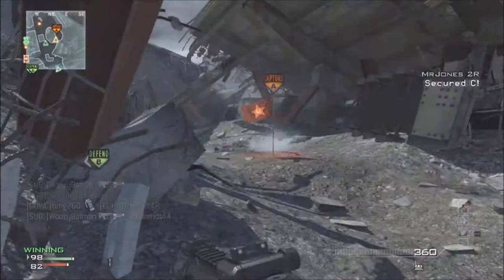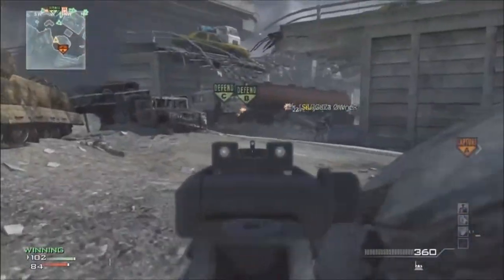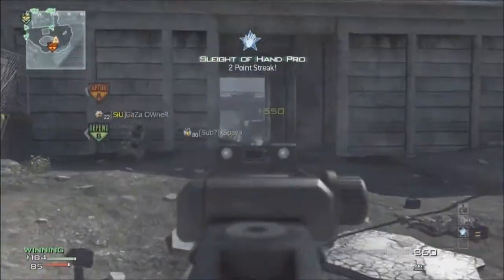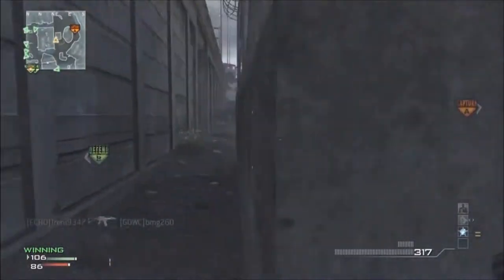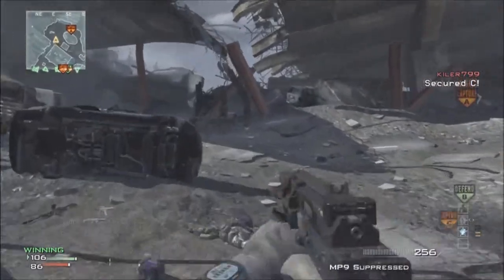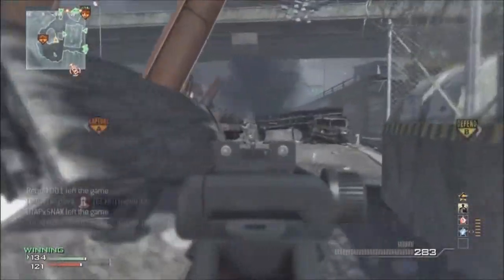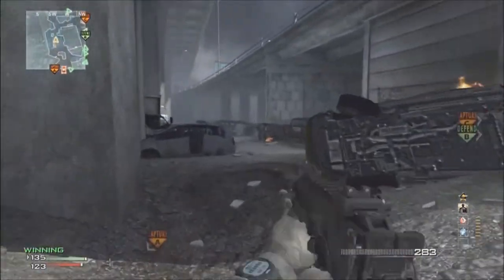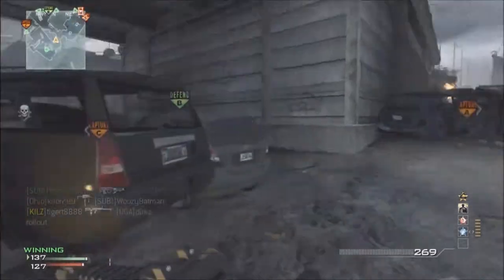Moab on Interchange with MP7 - Giveaway Talk!